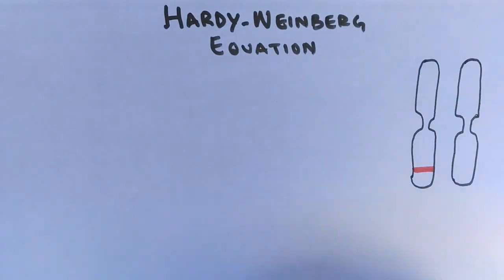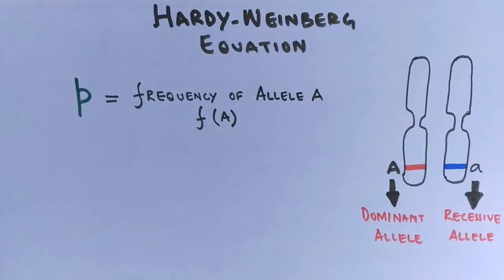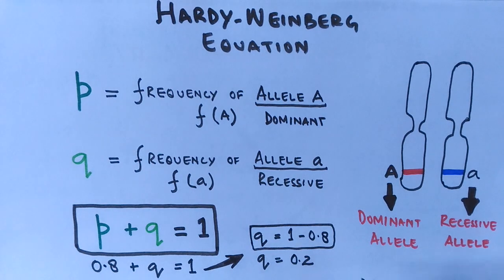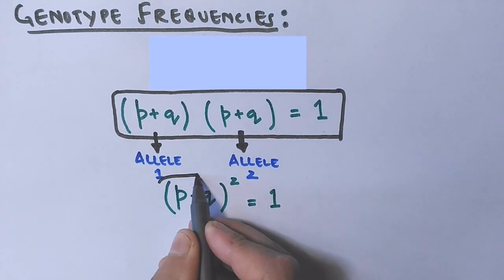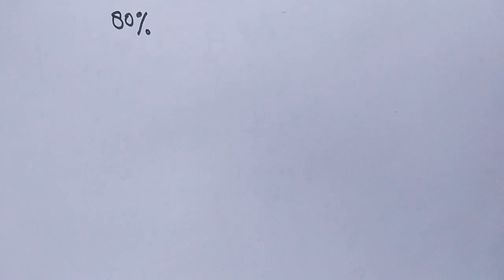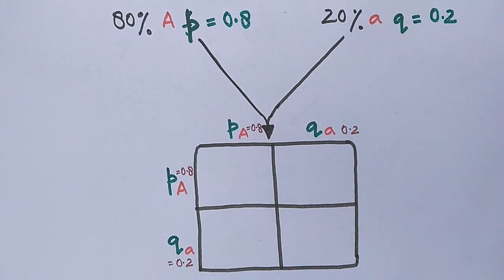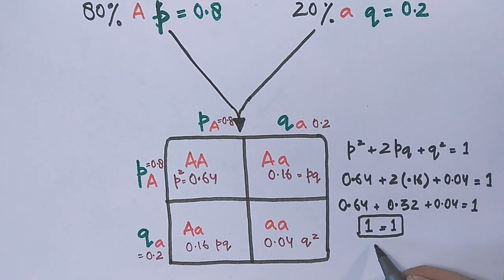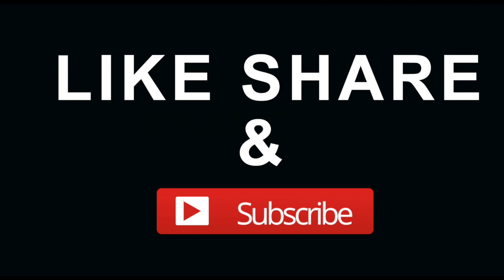Hardy-Weinberg Equation | Detailed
The Hardy–Weinberg principle, also known as the Hardy–Weinberg equilibrium, model, theorem, or law, states that allele and genotype frequencies in a population will remain constant from generation to generation in the absence of other evolutionary influences. These influences include mate choice, mutation, selection, genetic drift, gene flow and meiotic drive.
Consider a population of monoecious diploids, where each organism produces male and female gametes at equal frequency, and has two alleles at each gene locus. Organisms reproduce by random union of gametes (the “gene pool” population model). A locus in this population has two alleles, A and a, that occur with initial frequencies f0(A) = p and f0(a) = q, respectively.[1] The allele frequencies at each generation are obtained by pooling together the alleles from each genotype of the same generation according to the expected contribution from the homozygote and heterozygote genotypes.
The Hardy Weinberg equilibrium comes to be p+q=1